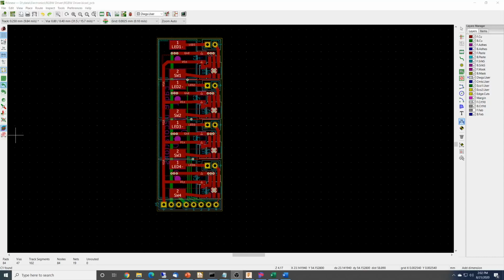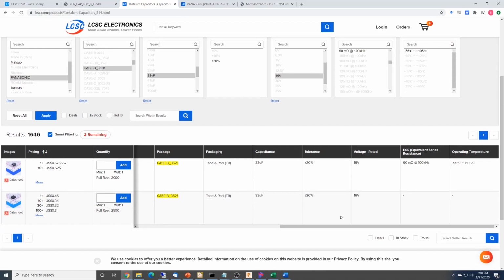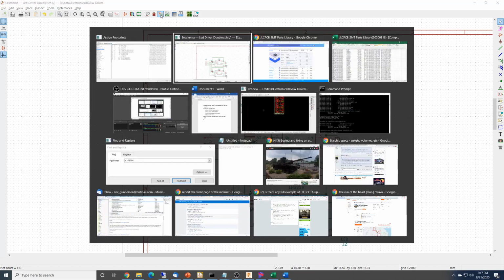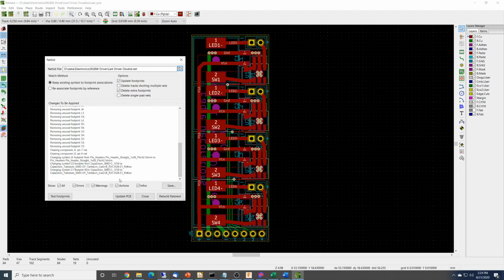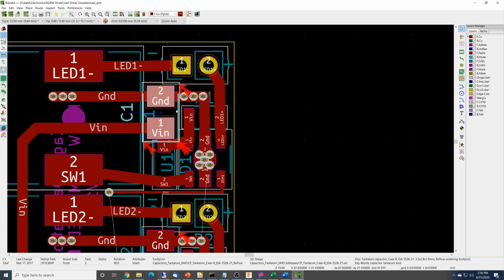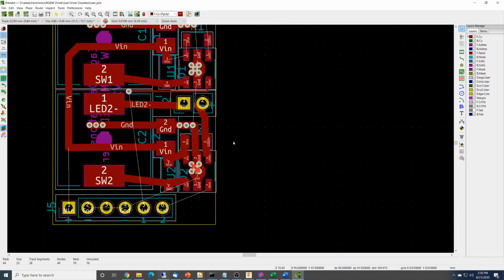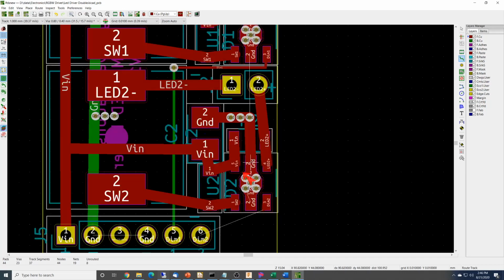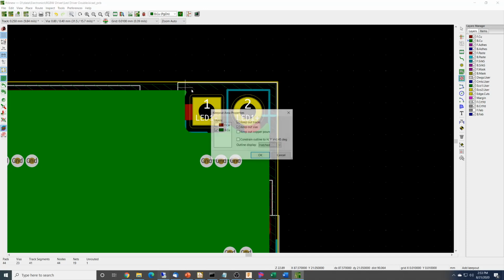RGBW PCB Design Session 2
Session 2 of this design.

Choosing a new capacitor, switching board to a 2 driver design because of space considerations.